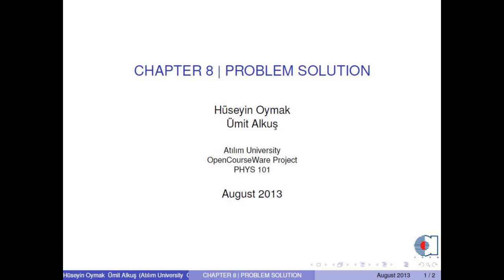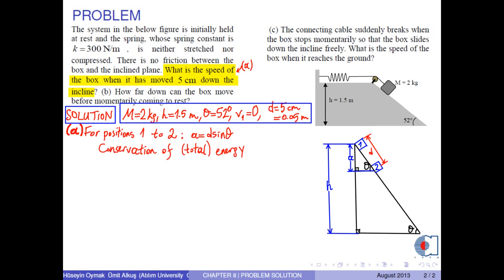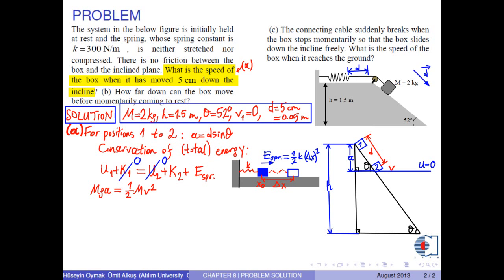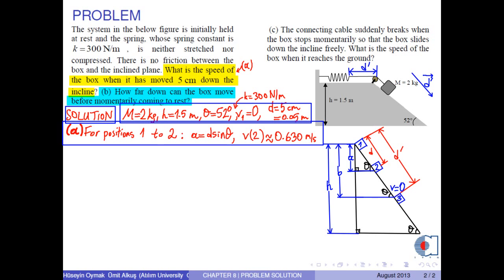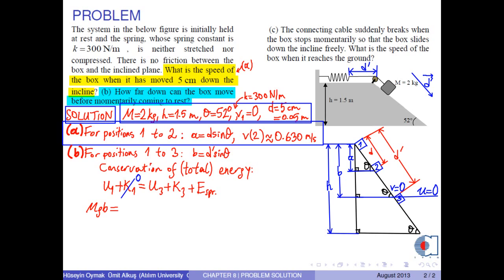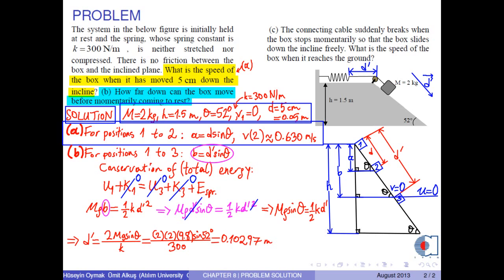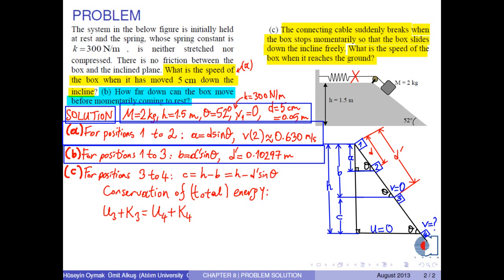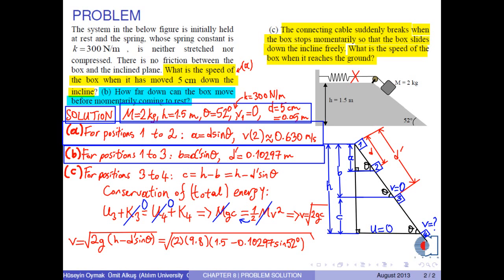chapter 08 problem 05 energy conservation spring